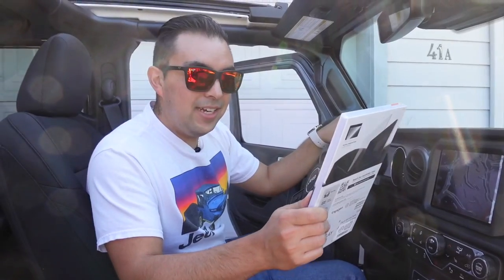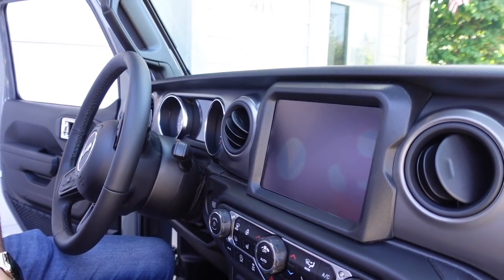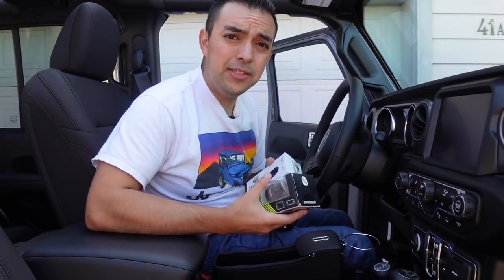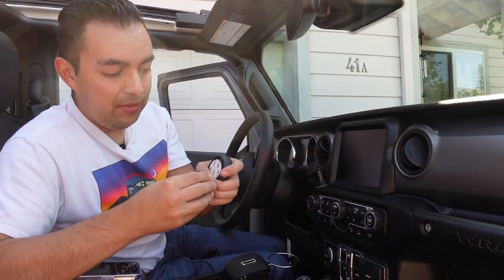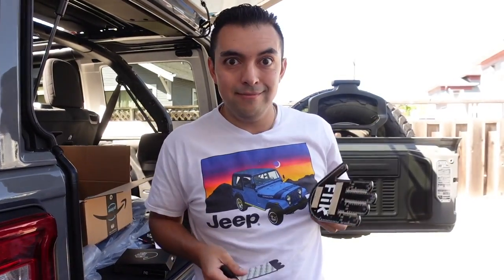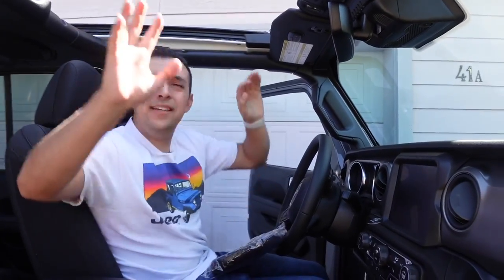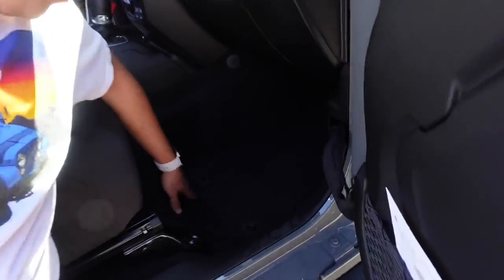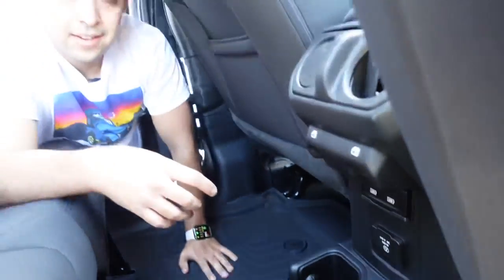Best 2023 Jeep Wrangler Amazon Accessories!!!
2023 Jeep Wrangler Amazon Accessories!!! So these are the first things bought for my 2023 Jeep Wrangler! I'm totally in love with my car so I hope you think the accessories I bought for it are nice!

TIMESTAMPS:
0:00 - Intro
0:15 - Spigen Tempered Glass Screen Protector
2:57 - Car Console Seat Side Coin Holder Cup Holder
4:11 - Mob Armor MobNetic Maxx - Magnetic Phone Mount & PopSockets: Surface Mount Compatible
MOB ARMOR
PopSockets Mount
6:29 - Apple Lighting to USB-C
7:13 - FLIK Original Middle Finger Light - Give The Bird & Wave to Drivers
9:26 - Bullet Antenna Mast for Jeep Wrangler JK JL Gladiator
10:10 - Koverz The Original Neoprene Console Cover Armrest Pad with Keyhole
10:58 - AsFrost Dog Seat Cover Cars Trucks SUVs, Thick 600D Heavy Duty
11:52 - Jeep Wrangler MOPAR Floor Mats